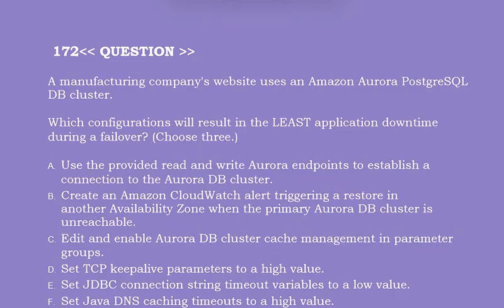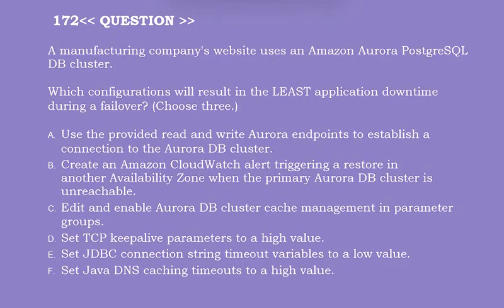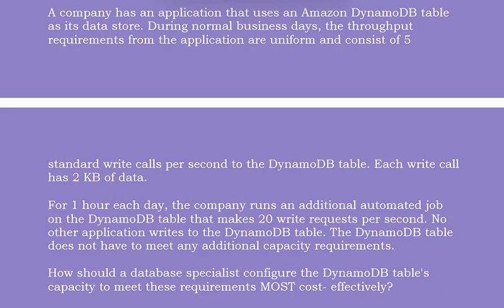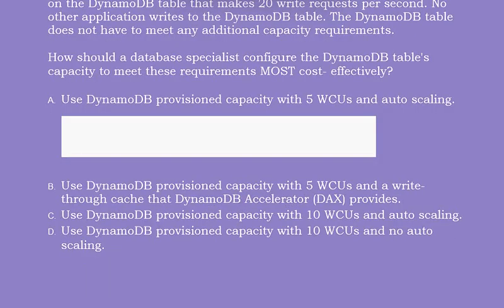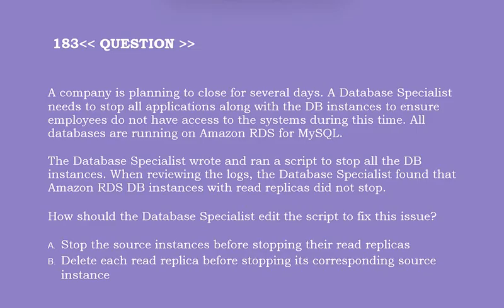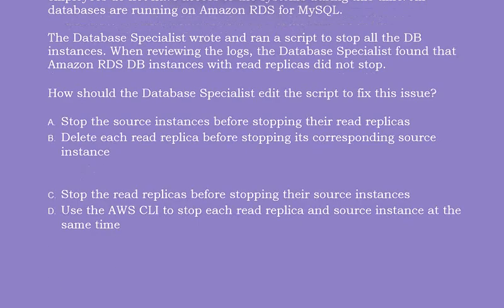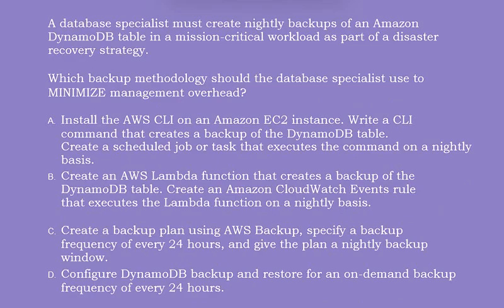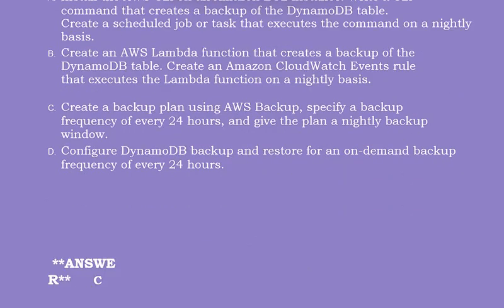Part#11 | (DBS) AWS Certified Database Certification | Practice Questions and Answers